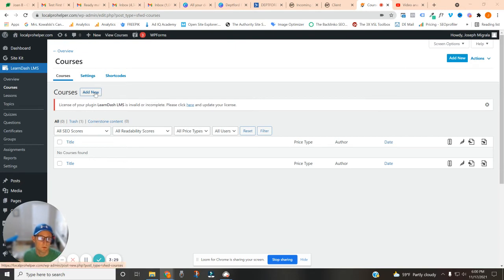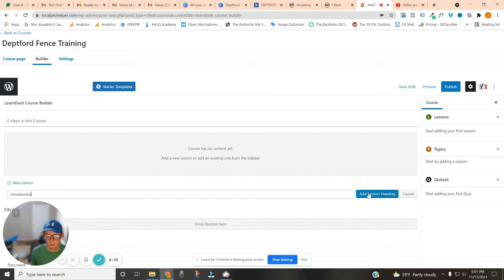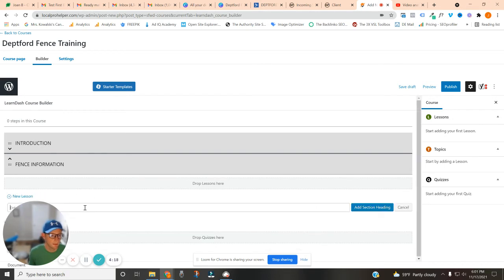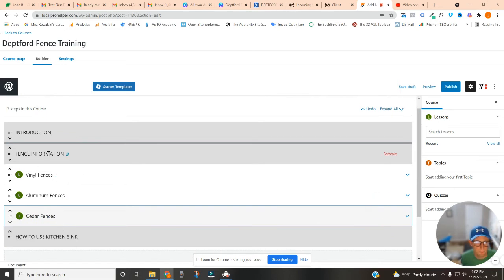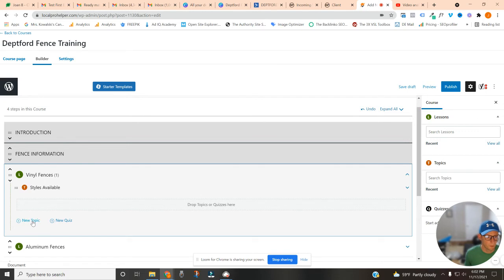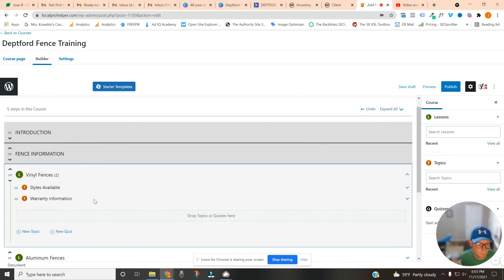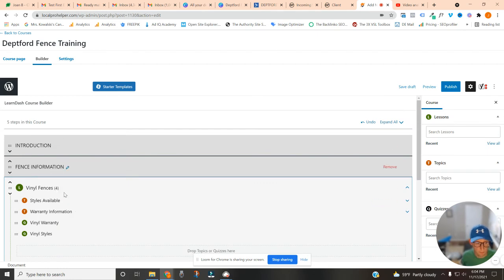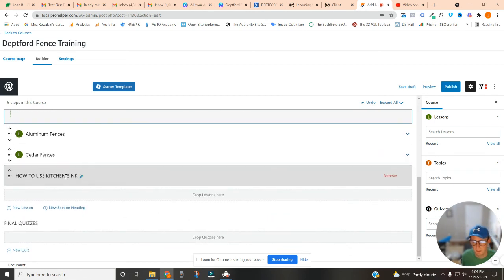Learndash LMS Tutorial For Construction Companies | How To Use A Learning Management System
Are you looking for a better more structured way to train your employees?  Learndash is probably a great option for you!

In this series I'm going to show you the following for Learndash:
- How to setup on wordpress
- How to make section headings
- How to create lessons
- How to make topics
- How to make quizzes.